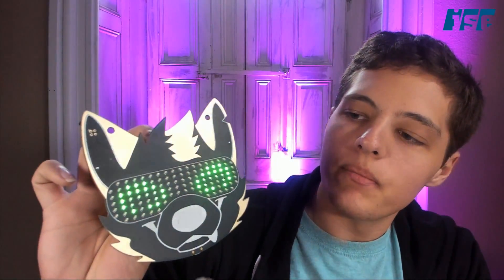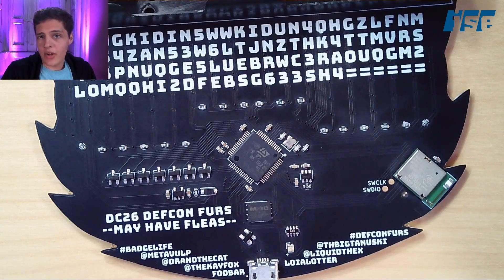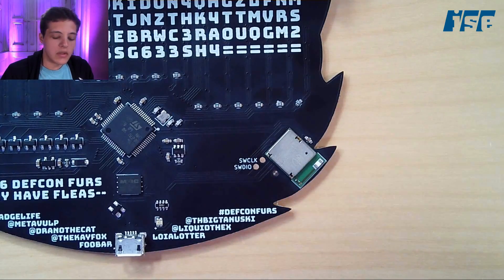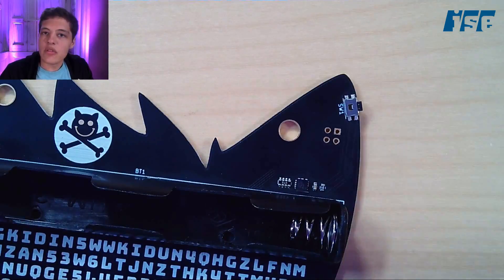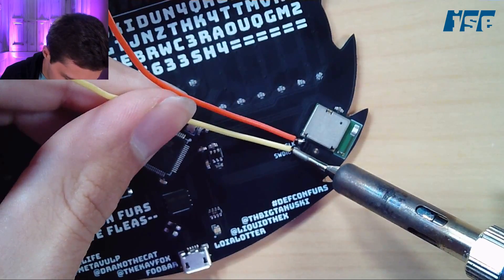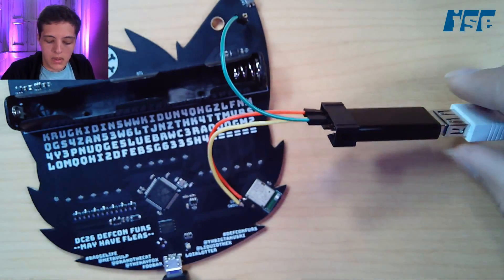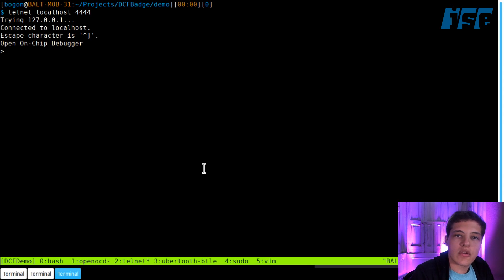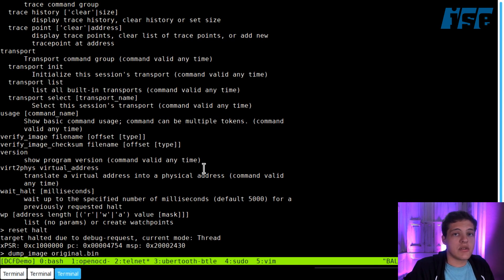PART 1: DEF CON Badgelife Hardware Hacking - Introduction In-Circuit Serial Programming (ICSP)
Abstract:
When attacking IoT devices, it is often beneficial to bypass software and interact with the device’s hardware directly. Doing so allows for much greater access and control, but requires more specialized knowledge and hardware. In this stream, we will provide a quick intro to in-circuit programmers, from a hardware-hacking perspective. Using open-source software and $3 in hardware, we will interact with and modify firmware on the DEFCON Furs DEF CON 26 badgelife badge.
Bio:
Ian Sindermann is an Associate Security Analyst at Independent Security Evaluators (ISE), where he conducts rigorous security assessments of various computer hardware and software products. With a primarily self-taught education and prior experience as a wannabe sysadmin, his background lies in web application security, IoT devices, and *NIX systems. Insatiable curiosity has led to a variety of other interests including mainframes, legacy systems, hardware hacking, and whatever tech obscurities he can get his hands on.